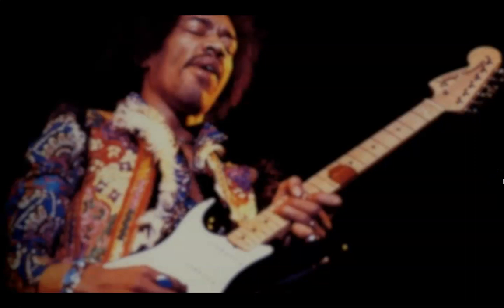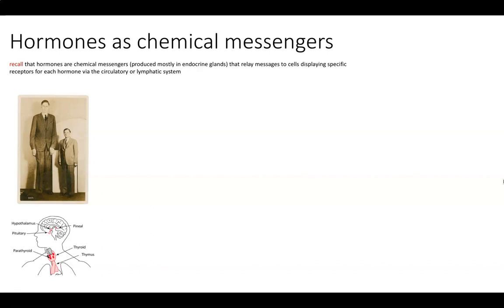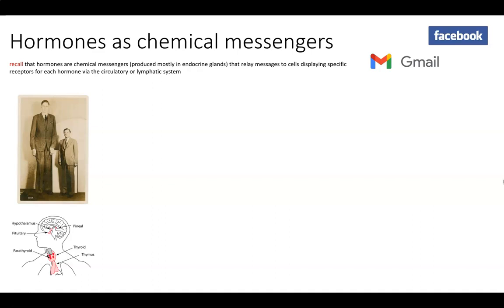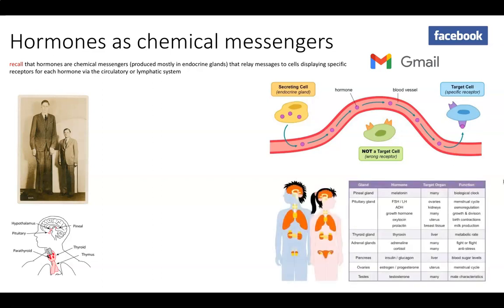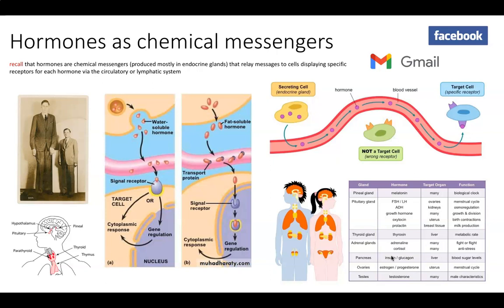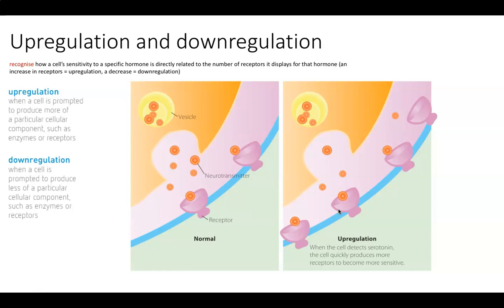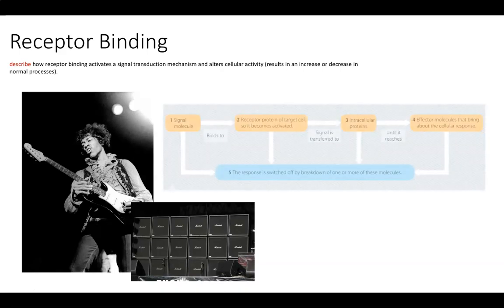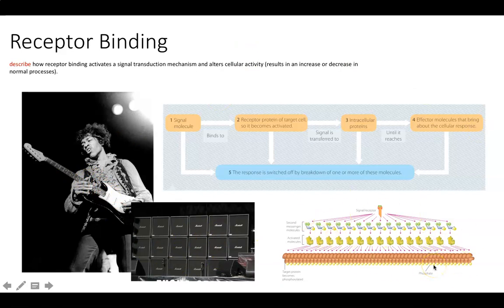Hormonal Homeostatic Control Pathways